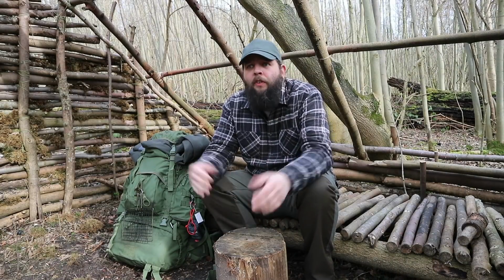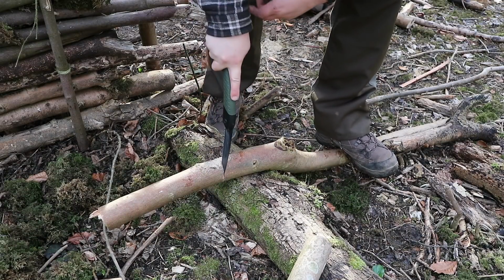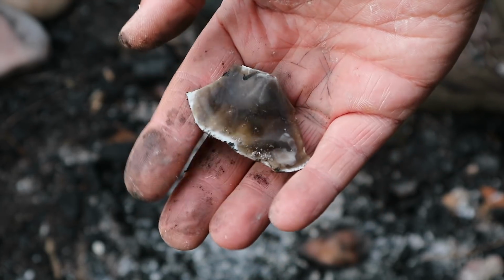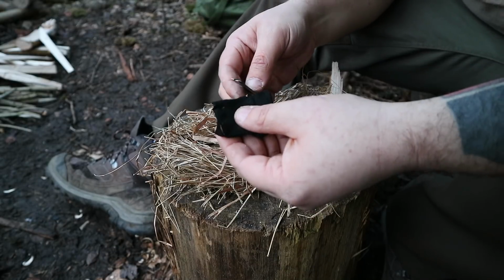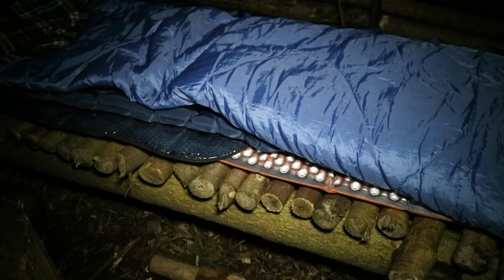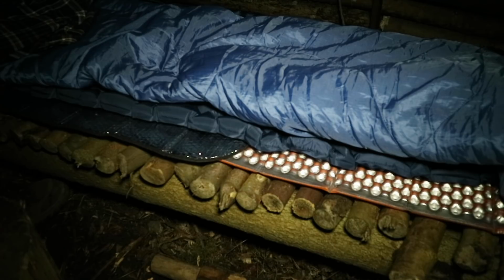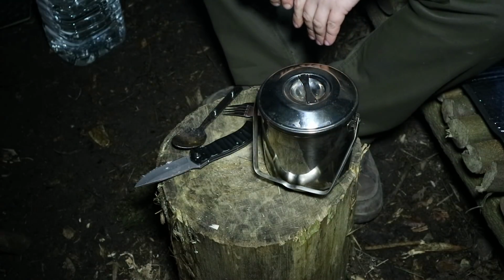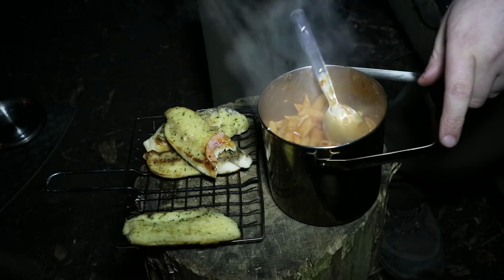Solo Bushcraft Wild Camp / Channel Update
An overnight wild camp at my bushcraft shelter in the woods, some fire starting,  camp fire food and a channel update.